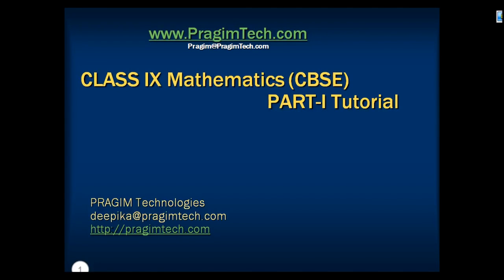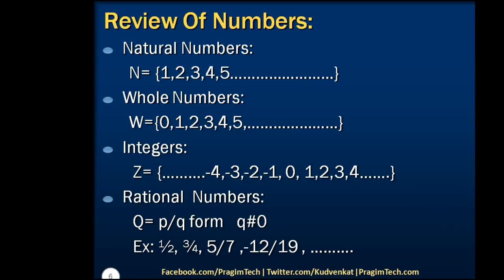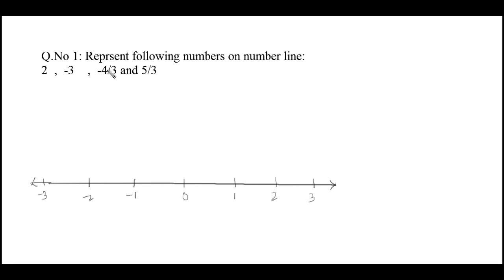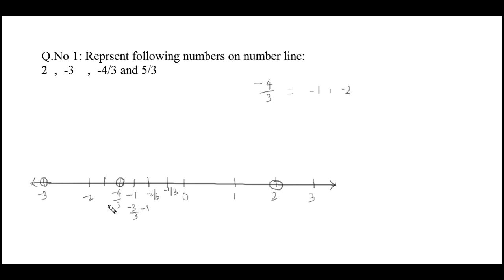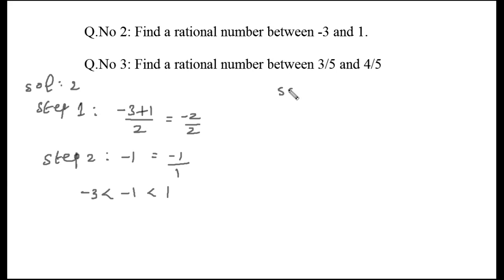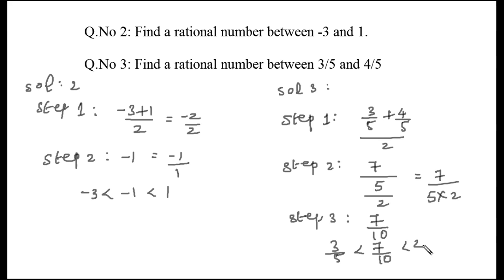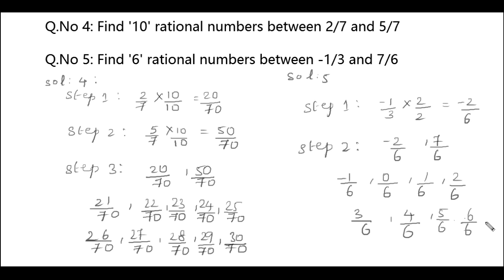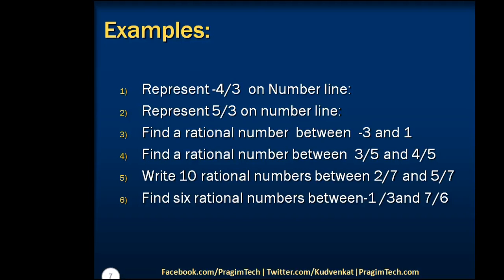Number Systems|CBSE CLASS 9 |Class 9 Mathematics| Introduction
CBSE Class 9 Number Systems Text Articles and Slides

CLASS IX Mathematics (CBSE)

Session overview
• CLASS  IX Syllabus
• Marks Assessment Pattern
• Number System Introduction

Syllabus
1) Number System
2) Algebra
3) Coordinate Geometry
4) Geometry
5) Mensuration
6) Statistics and Probability

Marks:
Board Exam  80 Marks

Internal Assessment   20 Marks
1. Periodic Test  10 Marks
2. Note Book  05 Marks
3. Subject Enrichment  05 Marks

Number System
1. Review of numbers
2. Non-recurring/Non-terminating decimals
3. Rationalization
4. Laws of exponents

Review Of Numbers:

1. Natural Numbers: N= {1,2,3,4,5… }

2. Whole Numbers: W={0,1,2,3,4,5,… }

3. Integers: Z= {……….-4,-3,-2,-1, 0, 1,2,3,4…….}

4. Rational  Numbers:Q= p/q form   q#0

i. Ex: ½, ¾, 5/7 ,-12/19 , ……….

Examples:
1) Represent -4/3  on Number line:
2) Represent 5/3 on number line:
3) Find a rational number  between  -3 and 1
4) Find a rational number between  3/5 and 4/5
5) Write 10 rational numbers between 2/7 and 5/7
6) Find six rational numbers between-1 /3and 7/6